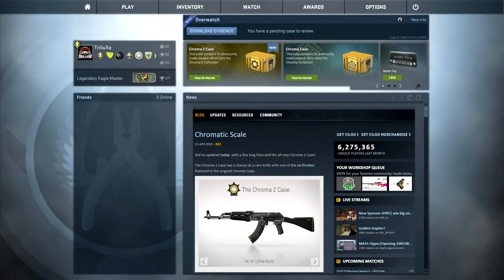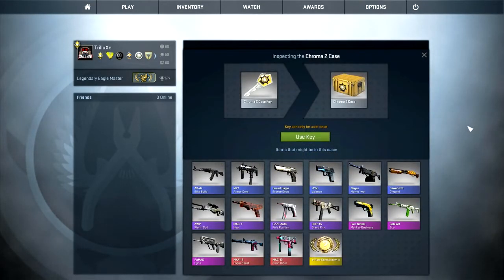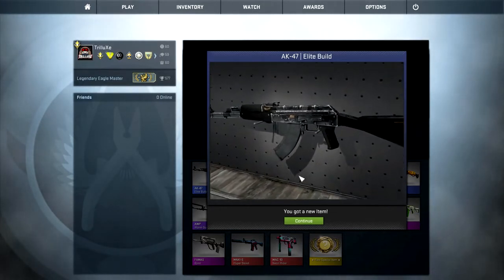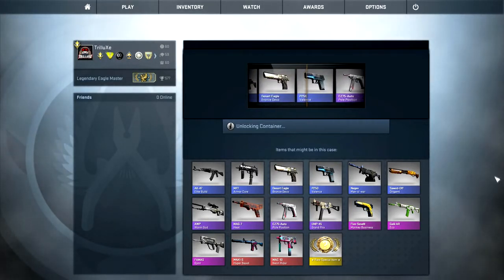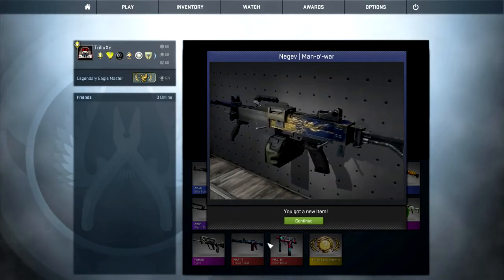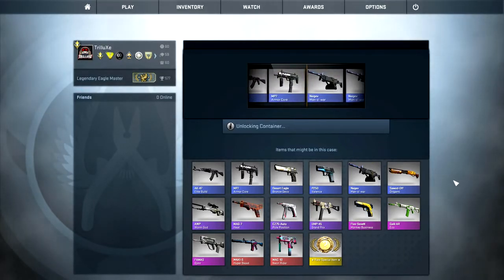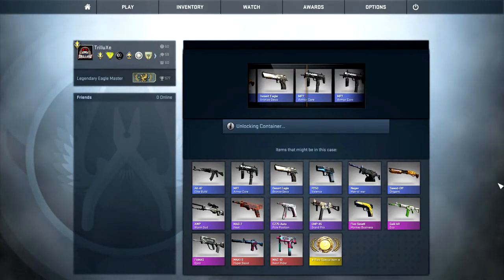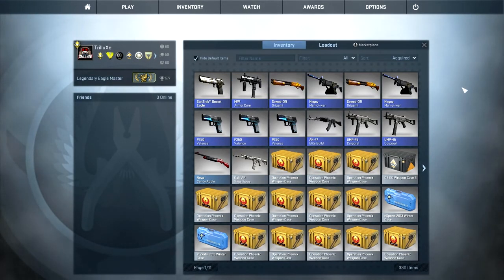CS GO Chroma 2 Case Unboxing #2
Chroma 2 Case Unboxing #2